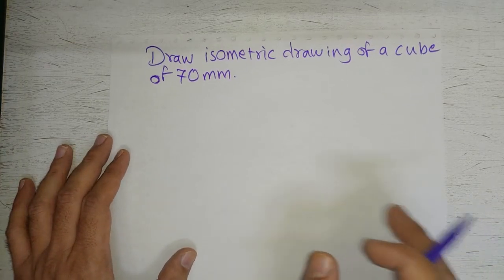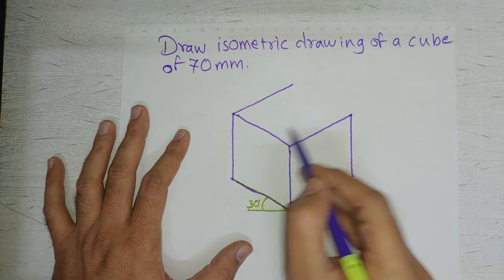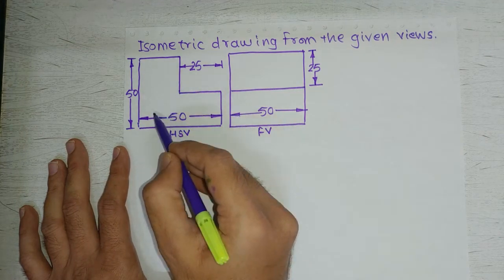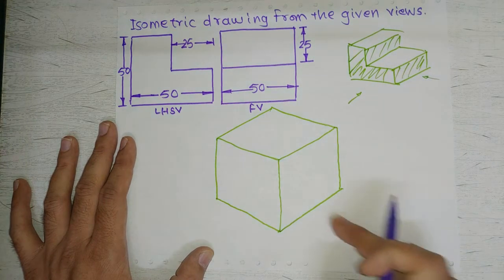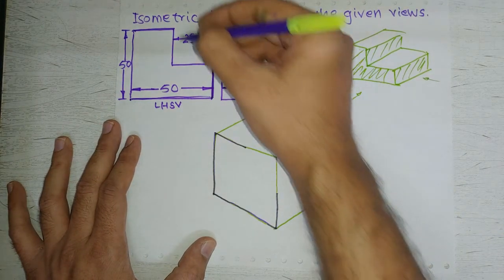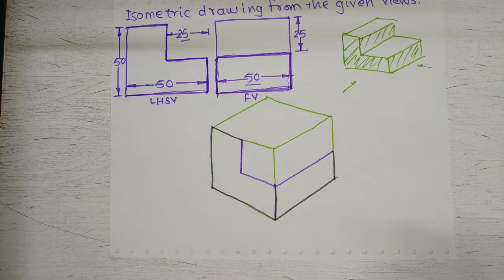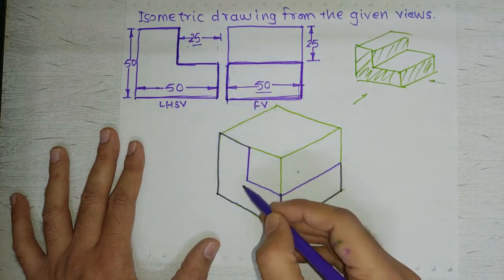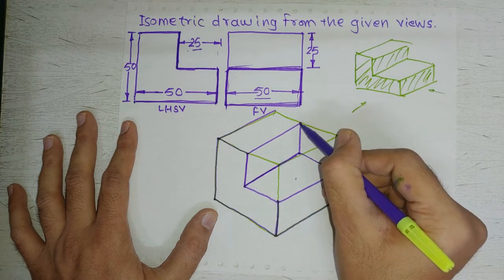Isometric projections 2- Basic problems